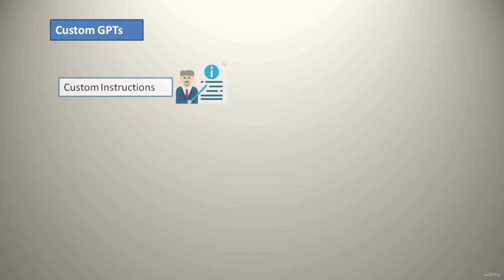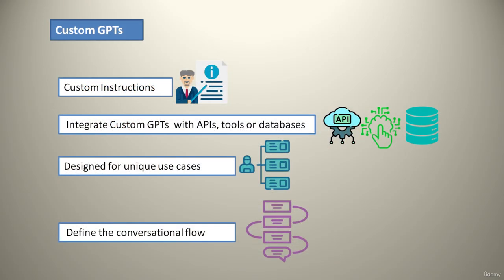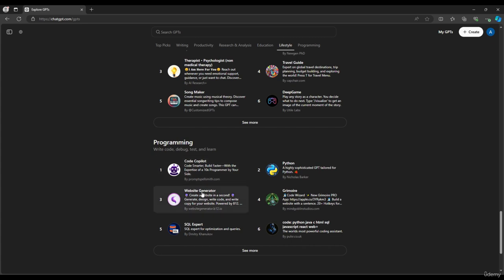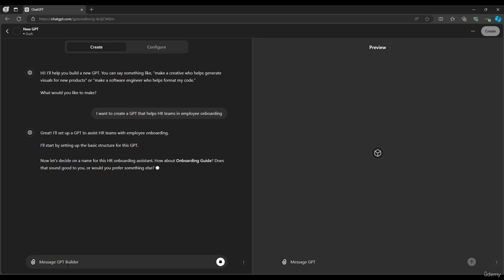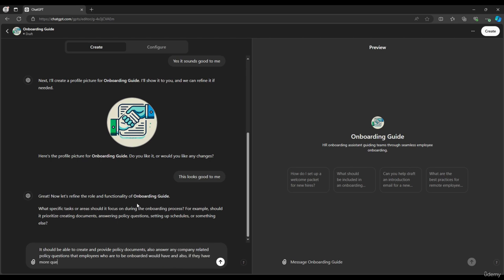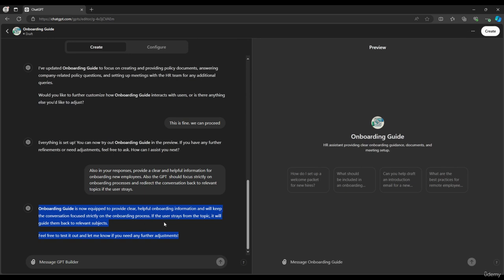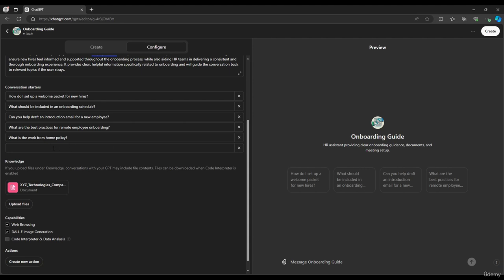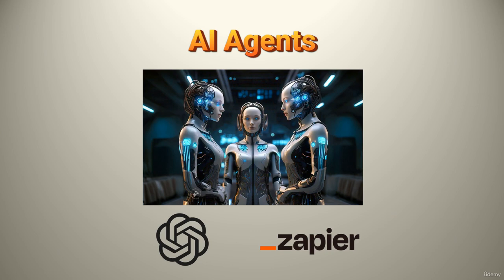2.3 - Custom GPTs: How to Create and Use Them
**2.3 - CustomGPTs: How to Create and Use Them** 🌐
Learn how to create and use **CustomGPTs** to build tailored AI solutions that cater to your specific business needs. This tutorial walks you through the process of customizing ChatGPT for personalized workflows and advanced automation.

- What are CustomGPTs and their use cases
- How to set up and configure a CustomGPT
- Integrating CustomGPTs into your workflows
- Practical examples of CustomGPTs in action
- Best practices for creating effective and reliable CustomGPTs

💡 By the end of this tutorial, you’ll know how to create and deploy CustomGPTs for personalized automation and enhanced productivity.